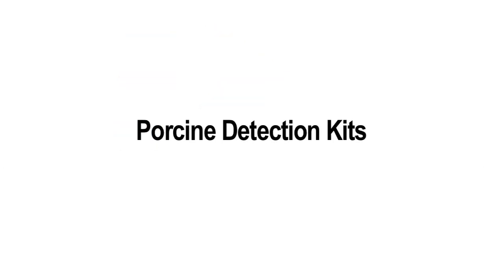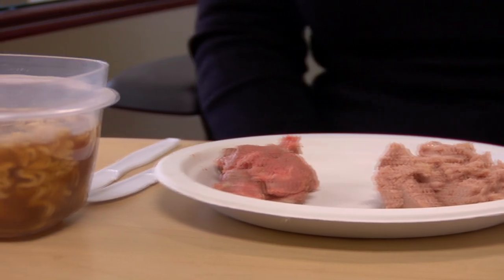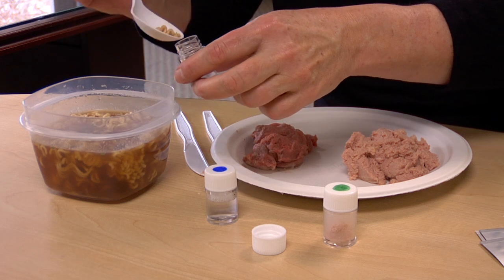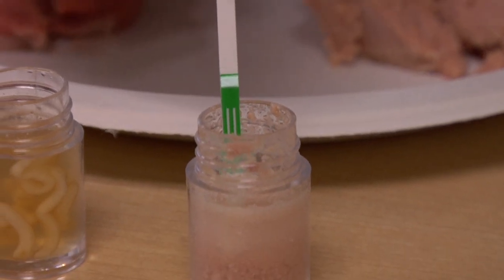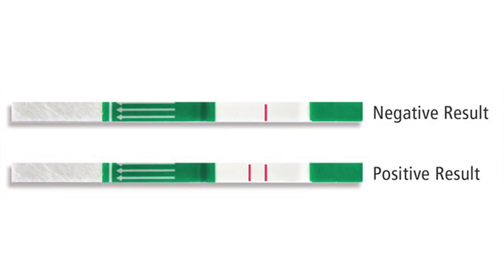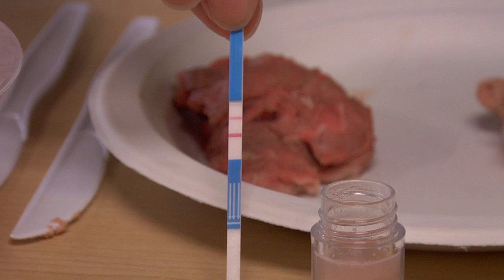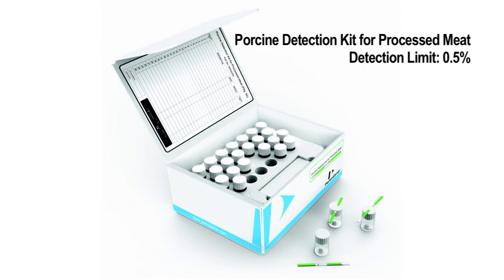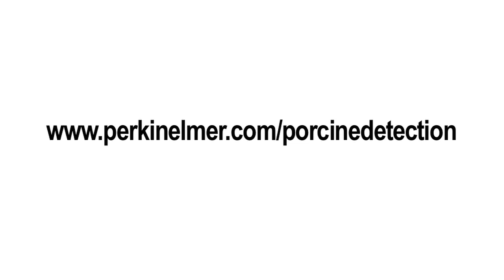PerkinElmer Porcine Detection Kits - Ensuring Halal Food Integrity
This video provides a brief overview of PerkinElmer's Porcine Detection Kits and how they are operated. There are two kits -- one for the detection of pork in raw meat and one for the detection of pork in processed meat.